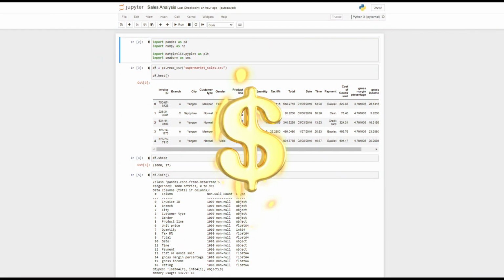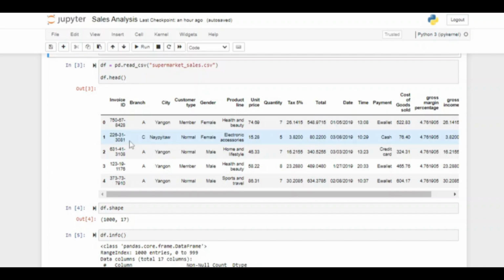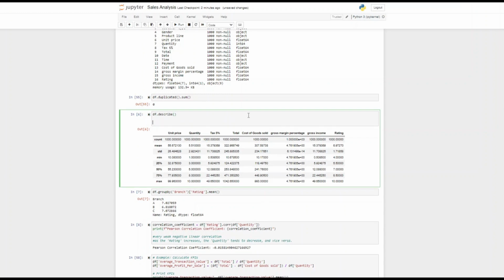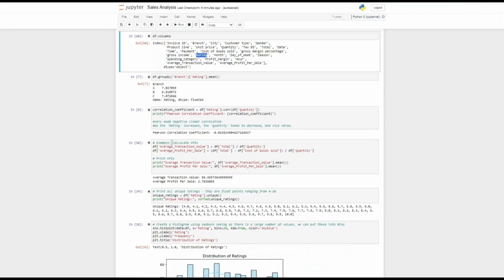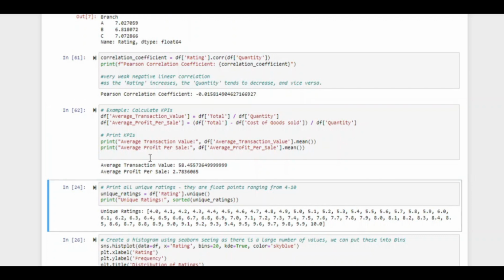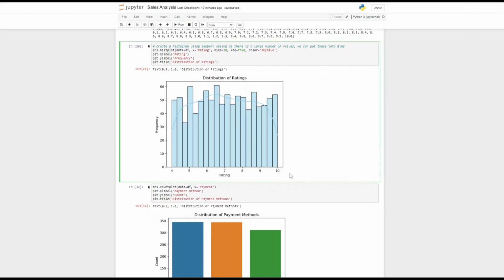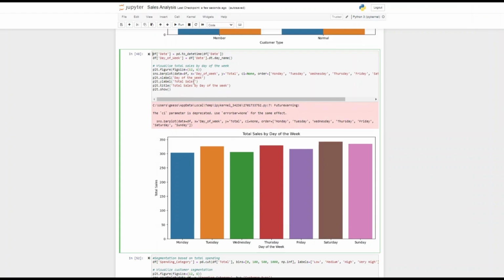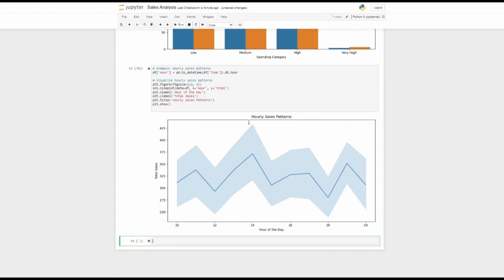Python Sales Data Analysis: Portfolio Project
Dive deep into the world of data analysis with this immersive Python Sales Data Analysis Portfolio Project! We navigate through a rich supermarket sales dataset using powerful tools like pandas and seaborn, uncovering valuable insights and crafting impactful visualisations.

From Data Loading to KPI Calculation:
Explore every facet of the analysis journey – from loading and cleaning data to calculating Key Performance Indicators (KPIs). Discover the significance of descriptive statistics, correlation coefficients, and branch-wise ratings analysis. Witness the creation of insightful visualizations, including histograms, bar plots, and line plots, revealing patterns in product sales, customer behavior, and beyond.

🚀 Build Your Data Analysis Portfolio:
Whether you're a beginner looking to enhance your data analysis skills or an experienced coder seeking inspiration for your portfolio, this tutorial is tailored for you. Ready to embark on your data analysis journey?